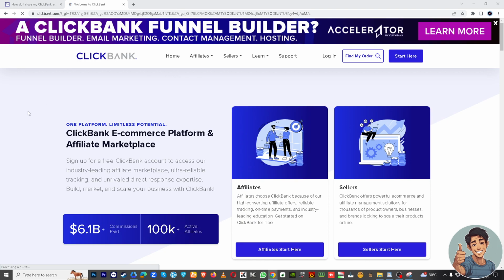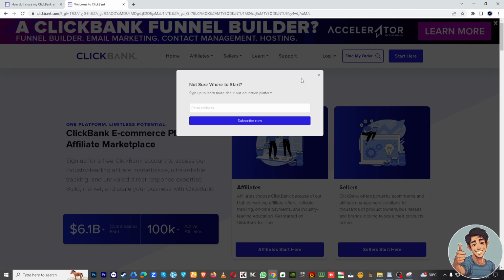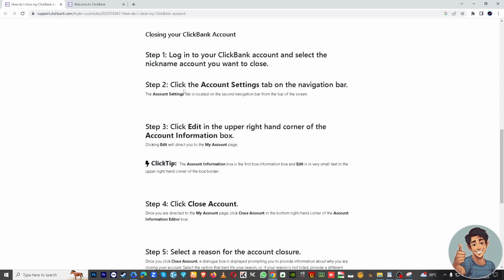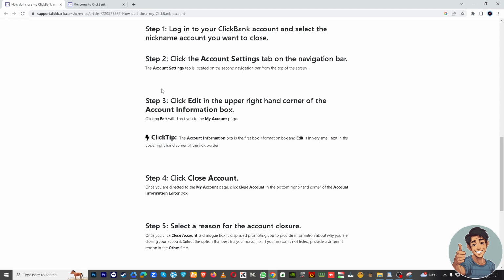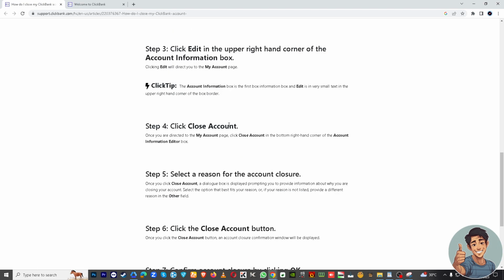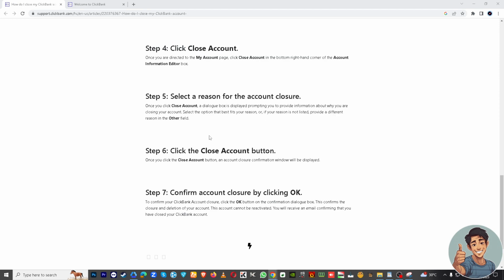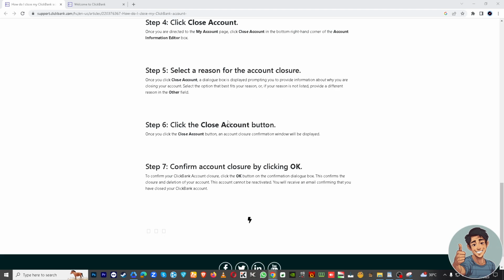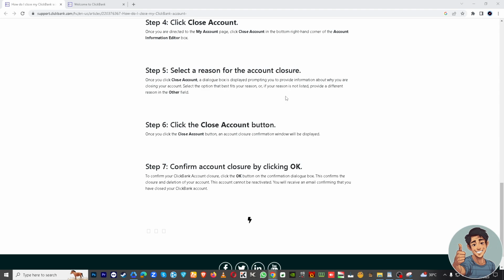How to Delete Clickbank Account (Quick & Easy)